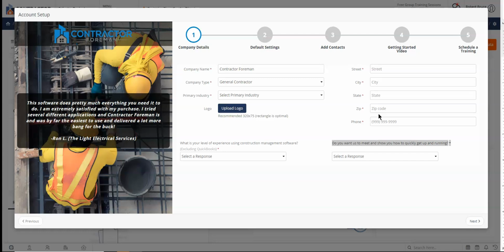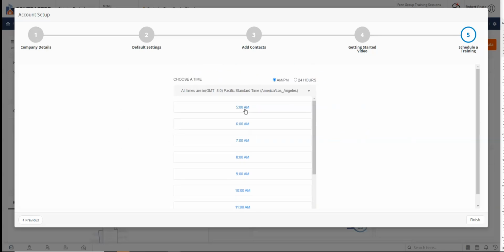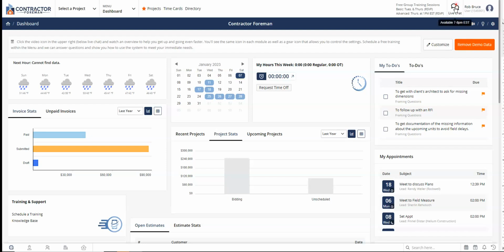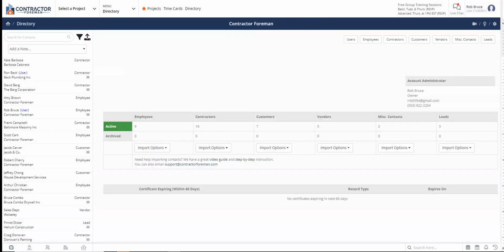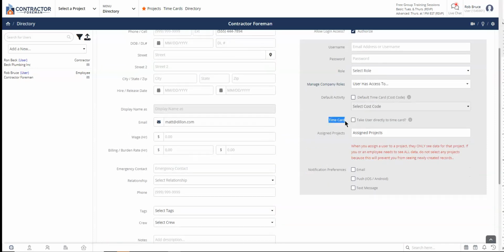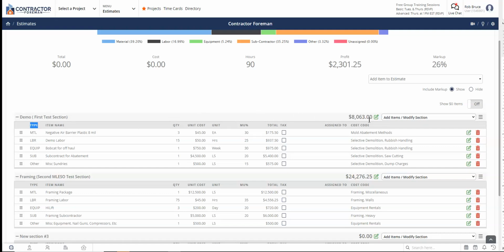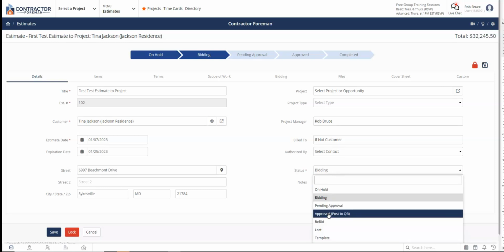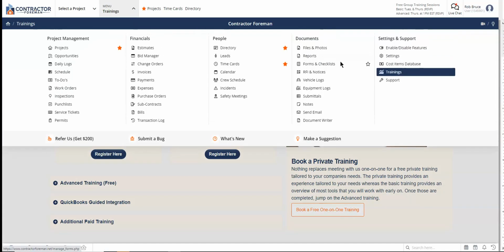Getting Started with Contractor Foreman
Updated: Using Contractor Foreman for your Construction Project Management Software needs.